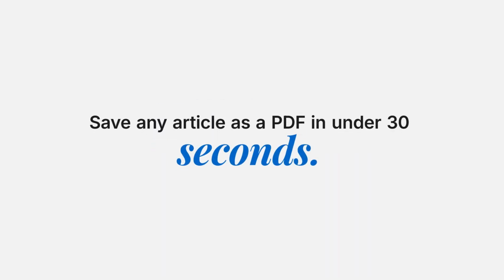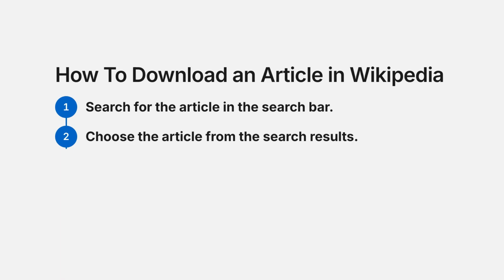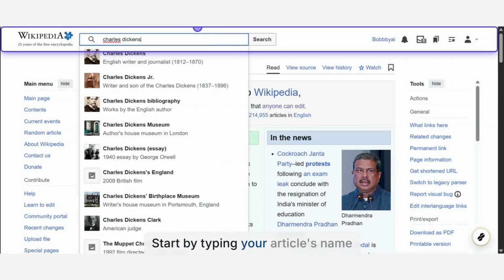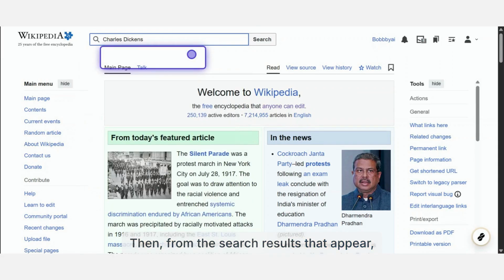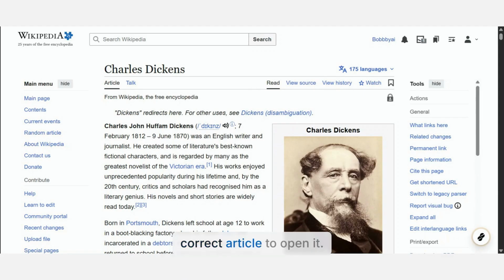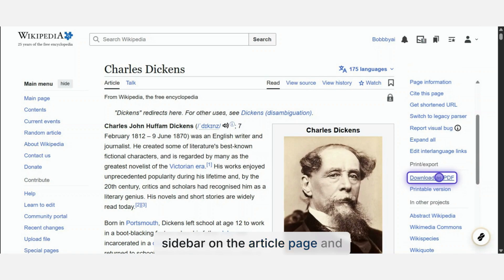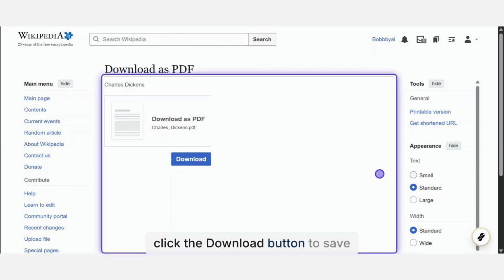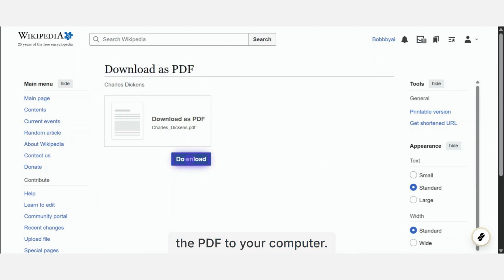How To Download an Article in Wikipedia (Tested)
In this video, we discuss how to download an article in Wikipedia. You'll learn the quick steps to save any Wikipedia page as a PDF in under 30 seconds, making it easy to read offline or share with others. Whether you want to export a Wikipedia article for research or keep a copy for later, this guide covers the entire process from searching to downloading. We'll show you how to use the Download as PDF option in the sidebar, and you'll have your PDF ready in no time.

00:00 Introduction
00:15 Searching for an Article
00:38 Downloading as PDF
00:57 Feedback and Thanks